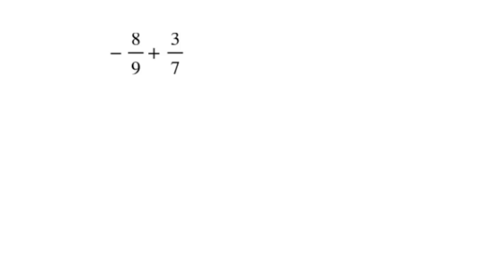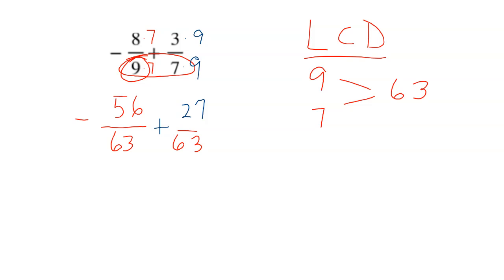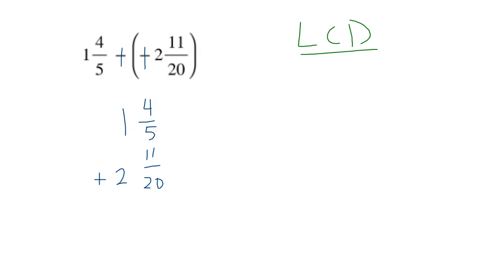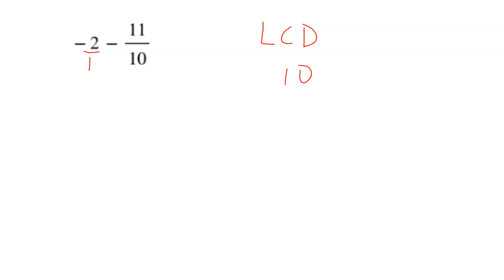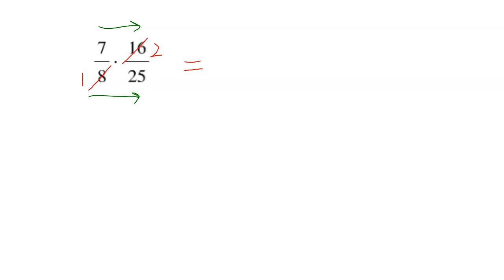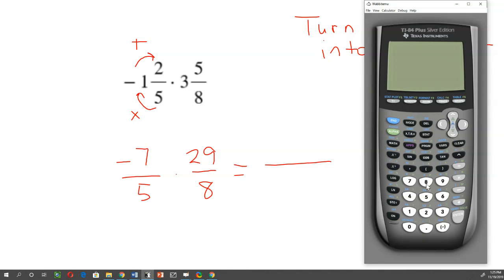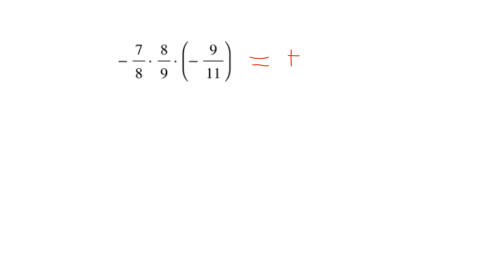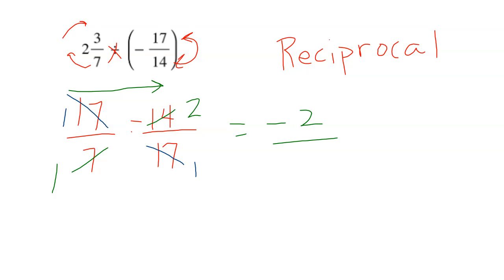Alg 1PA L1 Op w/Fractions